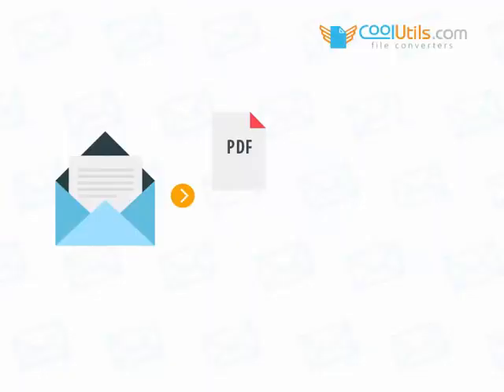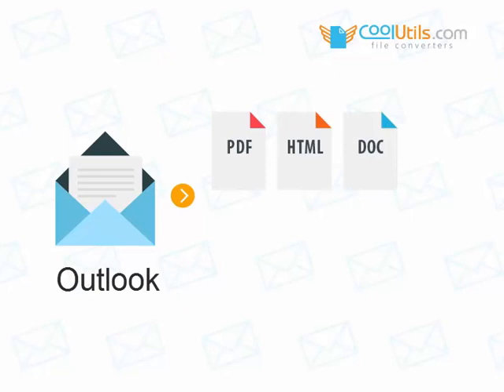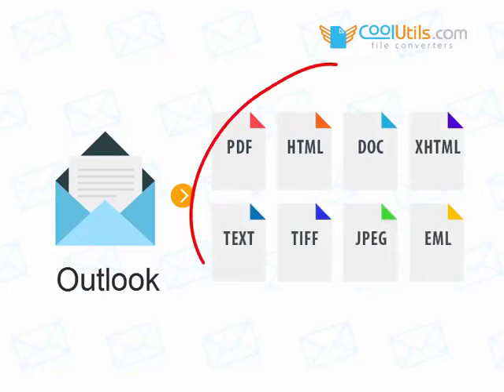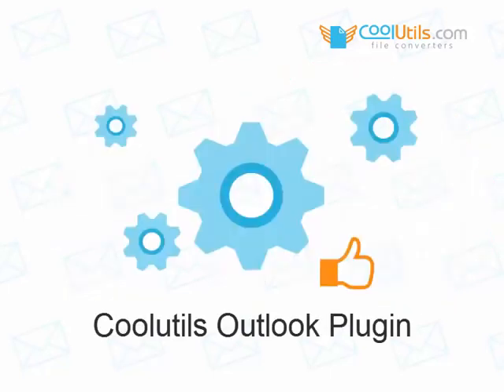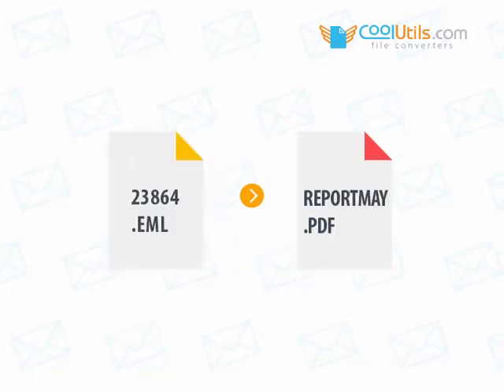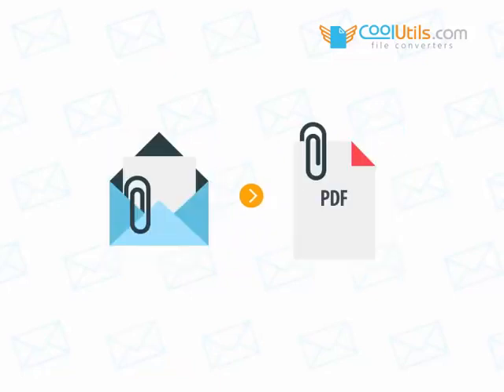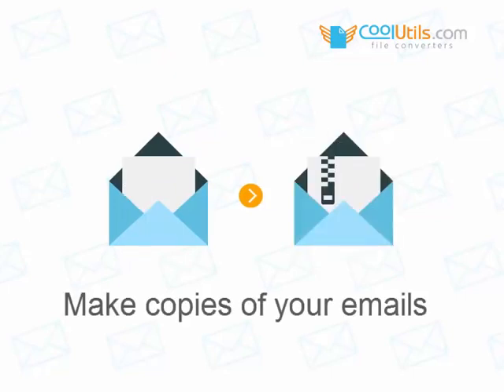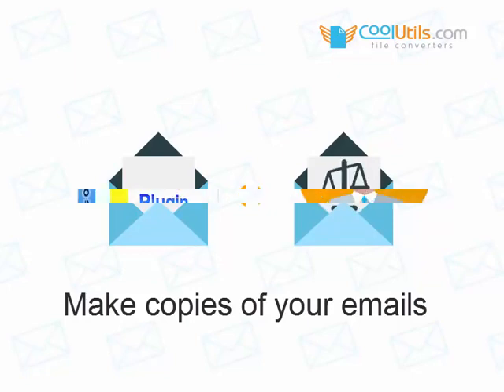How to save outlook mail as PDF, DOC or TIFF